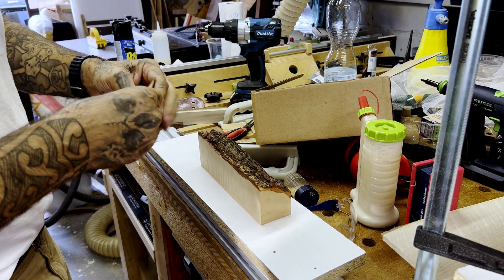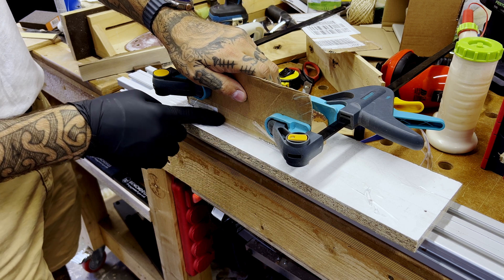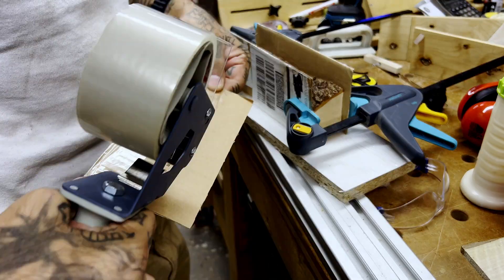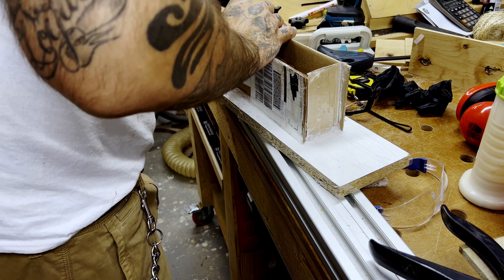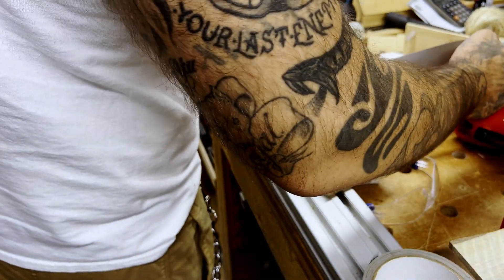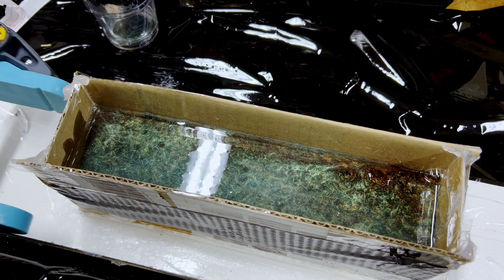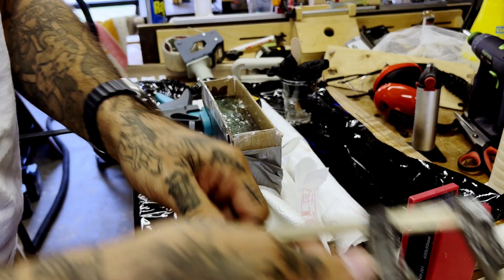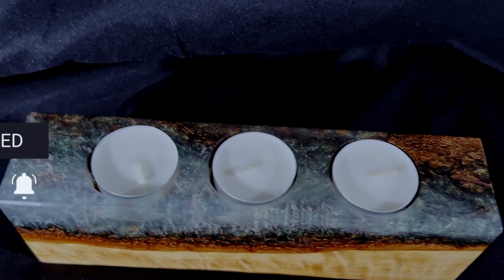Cheap & Easy - Making disposable epoxy resin forms molds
In this video I am making an epoxy resin form/mold out of an old cardboard box using bits I had laying around the workshop. It show cases my process and the issues I run into making it.